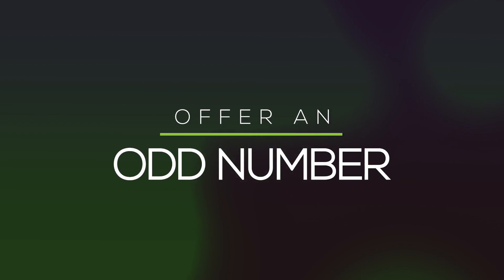Multiple Offer Strategy Real Estate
Navigating multiple offers on the purchase of a home can be very stressful. In this video, I offer a few simple tips that can help guide you on your new home journey.